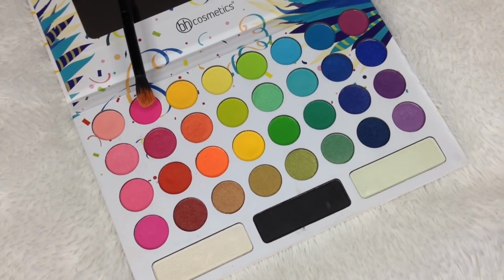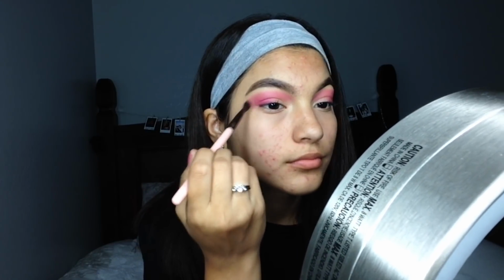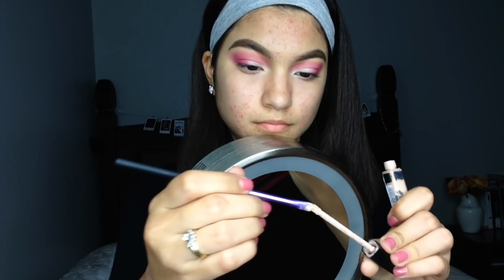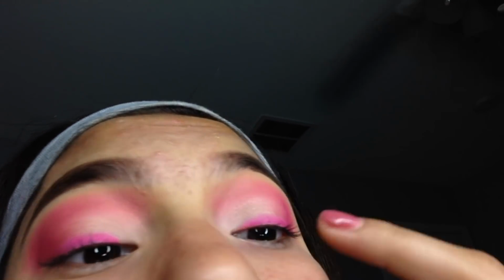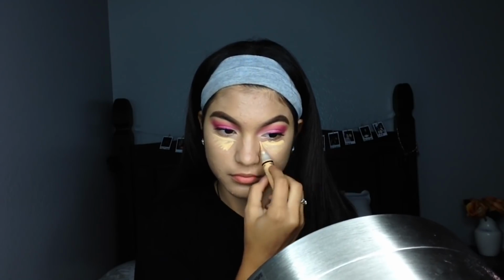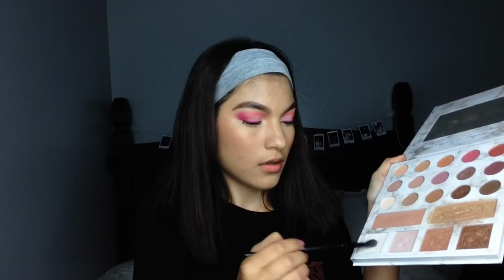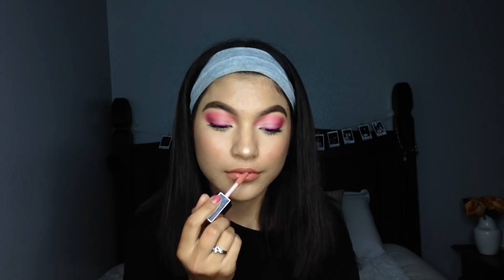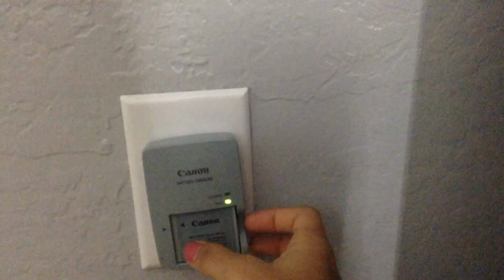Selena Gomez inspired video!! makeup tutorial + outfit & pictures!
hey guys in today's video I have a Aelena inspired everything thanks to the request i received on Feednoly. i hope selena gets better soon and that you all enjoy this video, i love her so much, shes been a big impact in my life and making this was so much fun! i hope your day is going great, dont forget to comment, like, and subscribe, MUAHH!!

honey i promise ill make another one soon bc i made them real thick in this video ew lmaooo